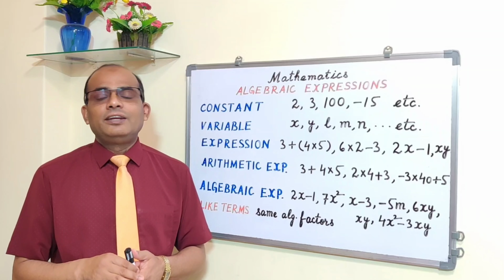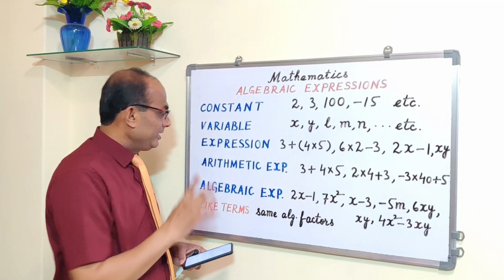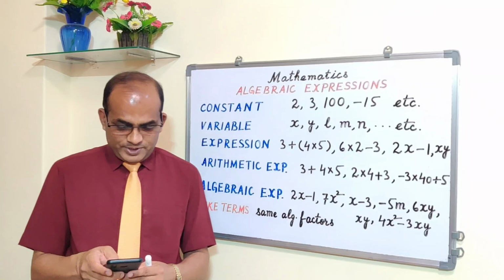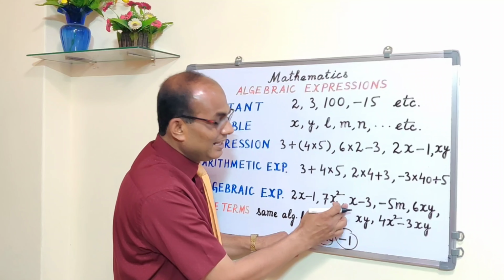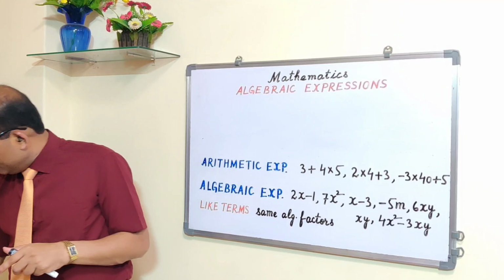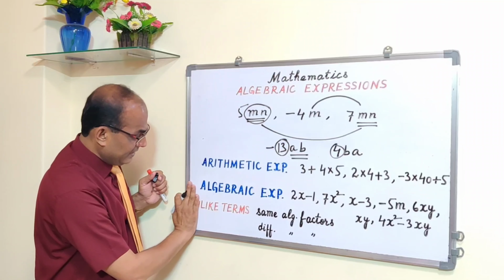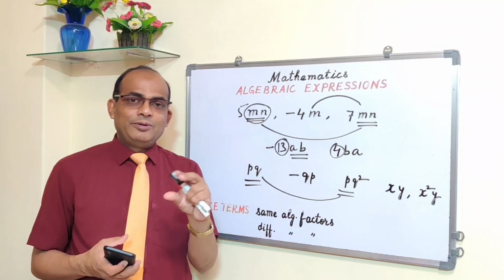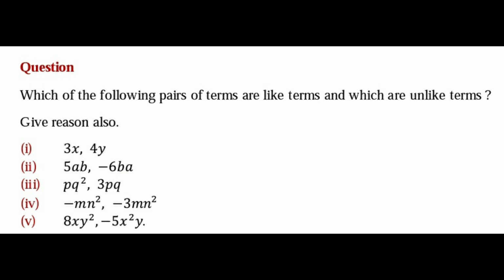ICSE CLASS 7, 8, 9, 10 | MATHS | DIAGNOSTIC | ALGEBRAIC EXPRESSIONS | P1 | By Qaisar Iqbal, MUMBAI.